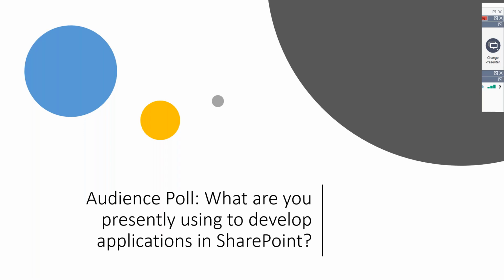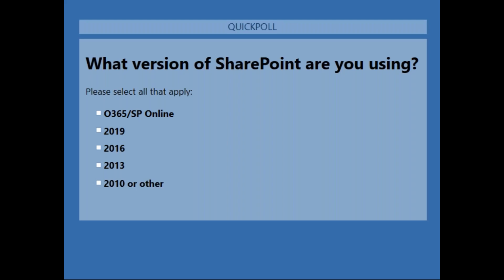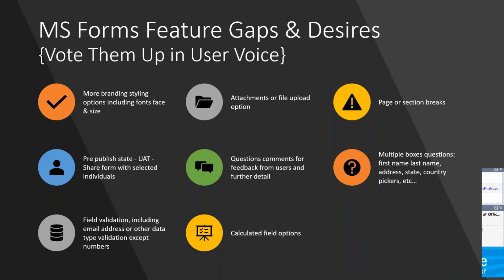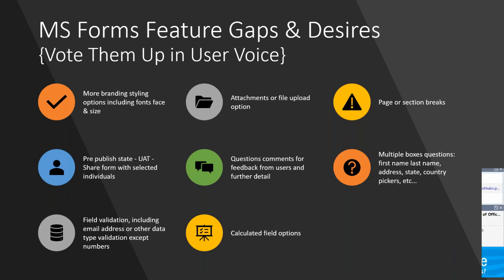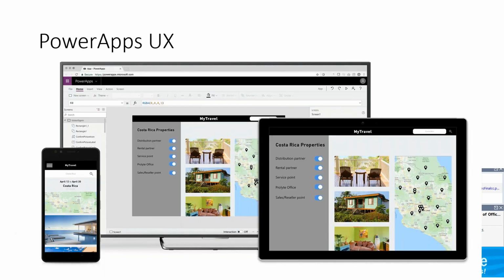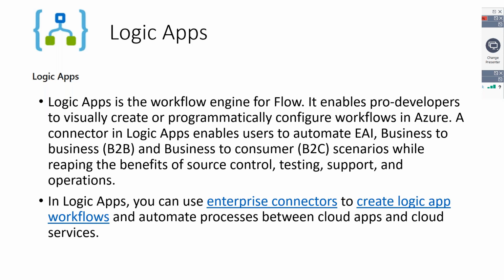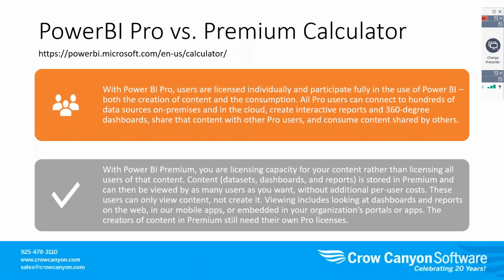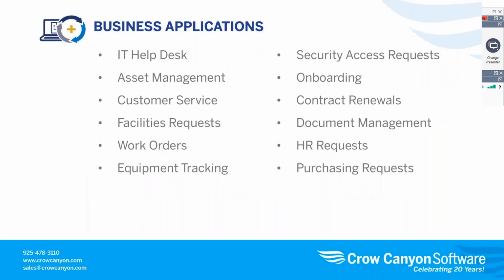Apps, Forms, Workflows and Tools of Office 365: What to Use When?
Building business applications has never been easier, but knowing where to start, how best to use the tools, and understanding the limits can be confusing. Join Microsoft MVP Joel Oleson with Scott Restivo, CEO of Crow Canyon Software to explore the core of Office 365 tools and dive into the fundamentals of business applications.

View our QnA with MVP Joel Oleson on PowerApps and Flow!